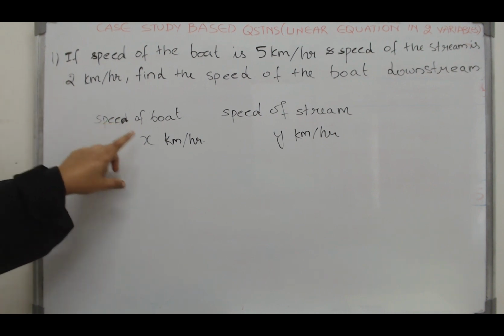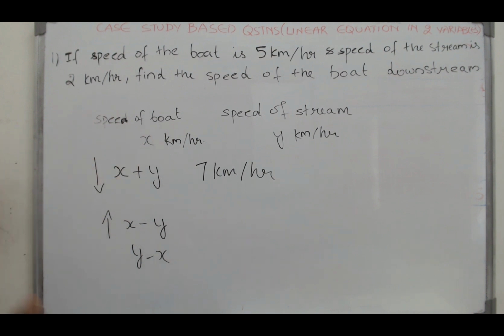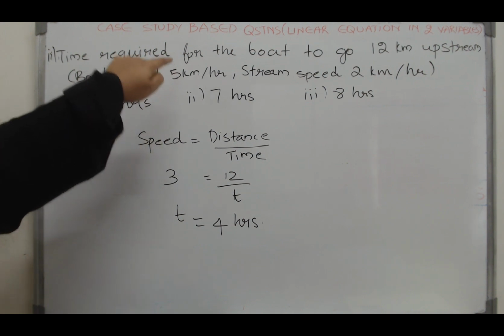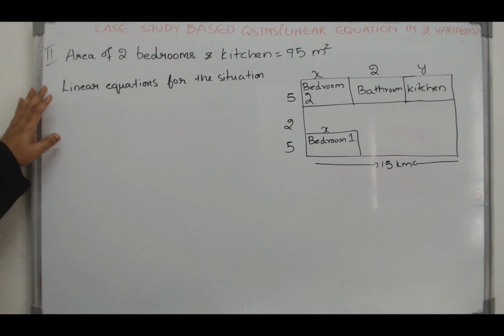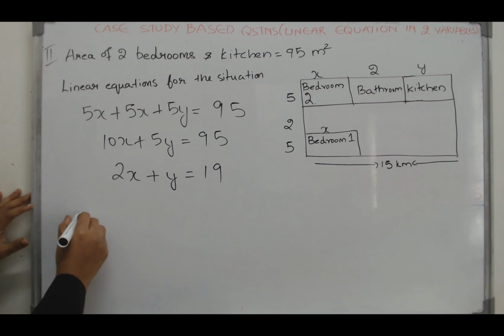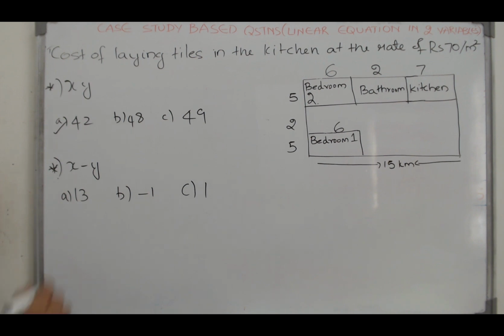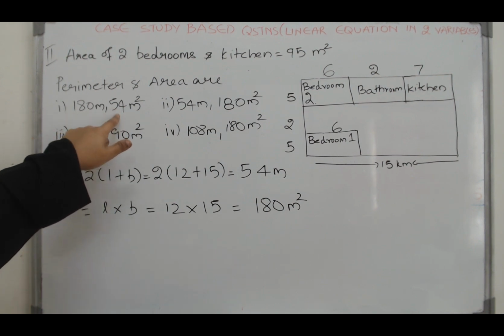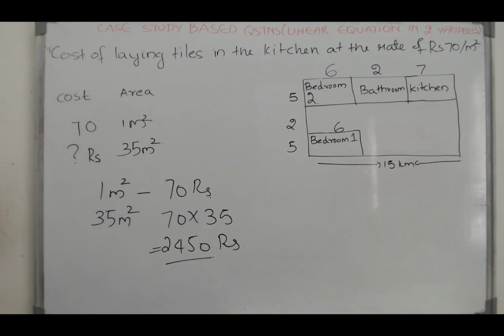GRADE10- CASE BASED QSTNS (LINEAR EQUATIONS-UPSTREAM/DOWNSTREAM,AREA QSTNS))